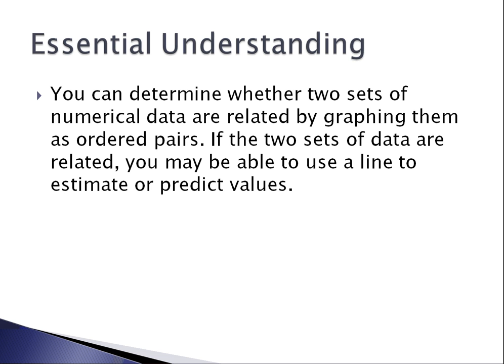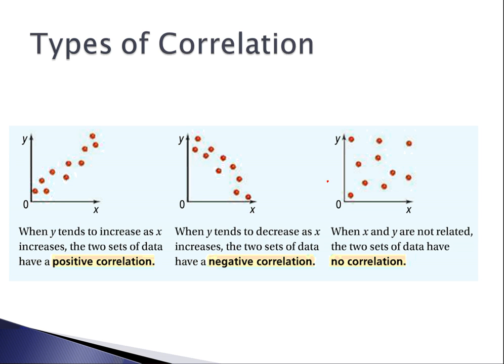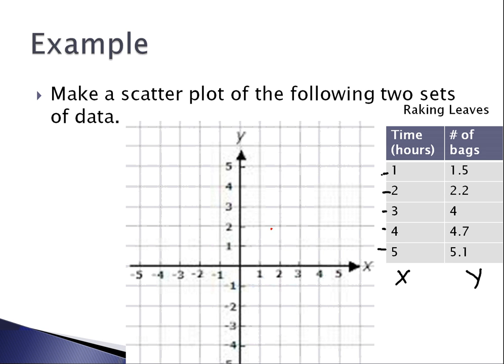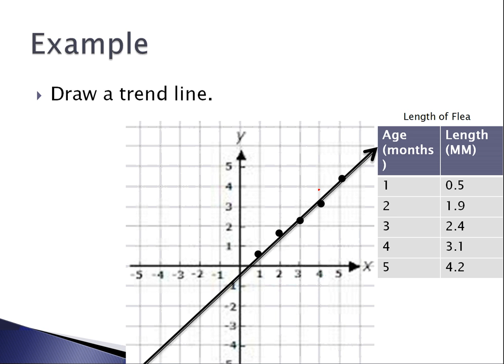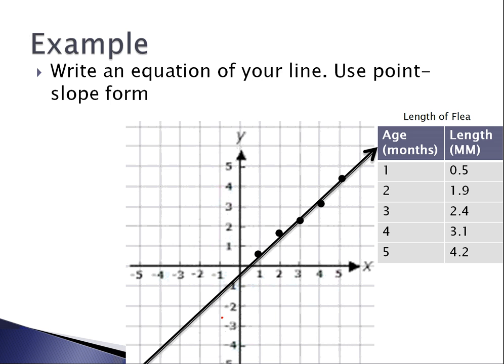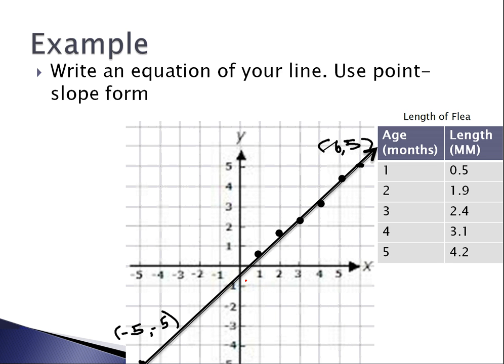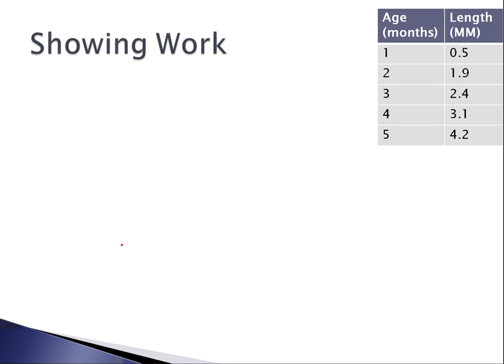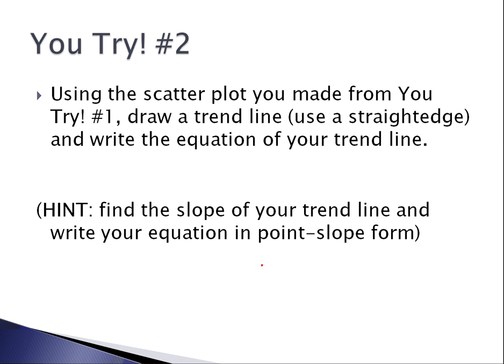5 7 Scatter Plots and Trend Lines